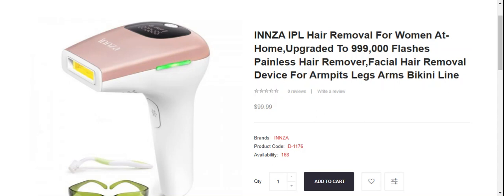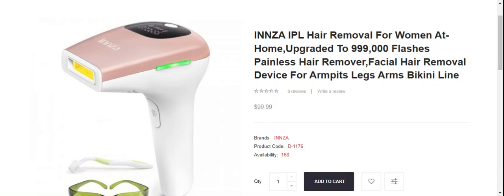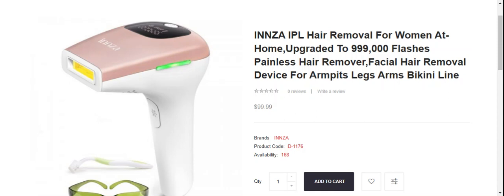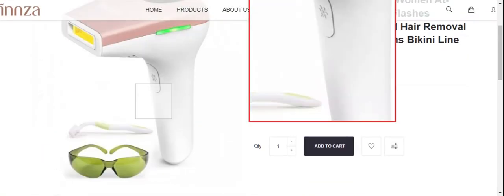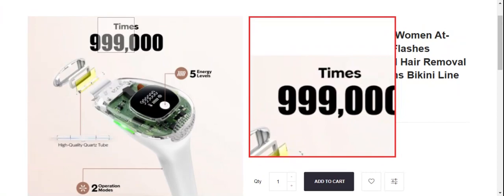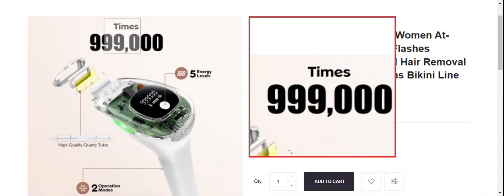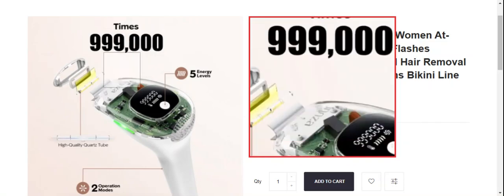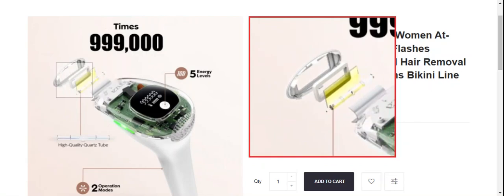Innza Laser Hair Removal Reviews: Legit Product or Scam? Scam Expert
Innza Laser Hair Removal Reviews (Oct 2024) Watch Unbiased Review Now! | Scam Expert

Do you want to know about Innza Laser Hair Removal Reviews? Watch this video till end because in this video you will get to know about the legitimacy of the site.

1. How to Refund on PayPal? Step-By-Step Guide on the Refund Policy

2. How to get a refund for a fraudulent credit card transaction

3. How to check whether a product is genuine or not?

Scam Expert